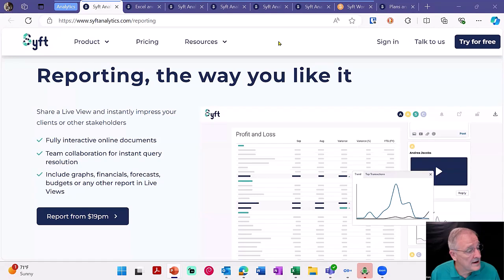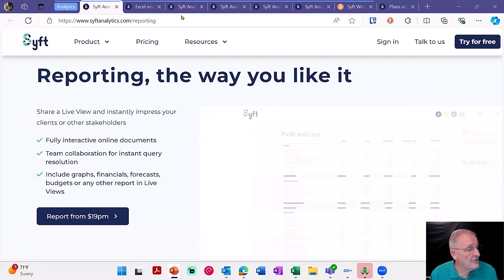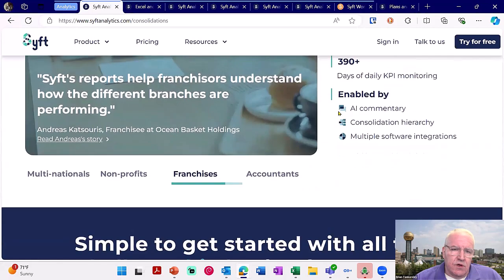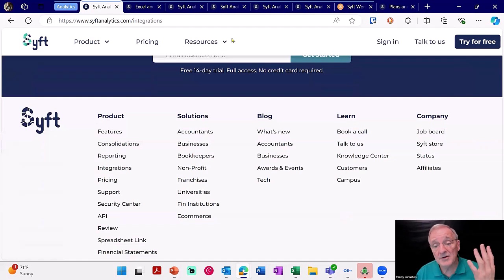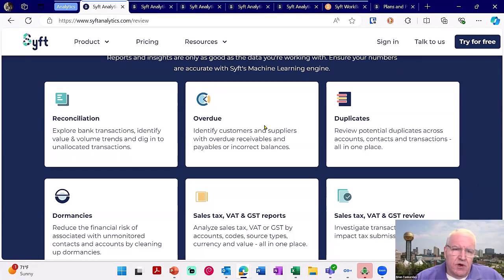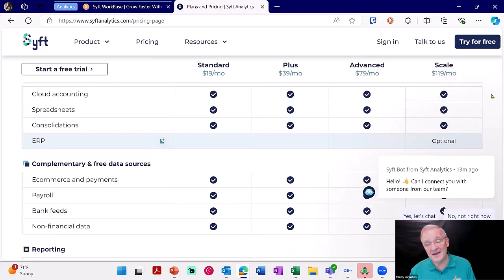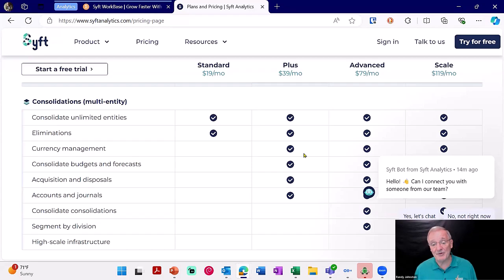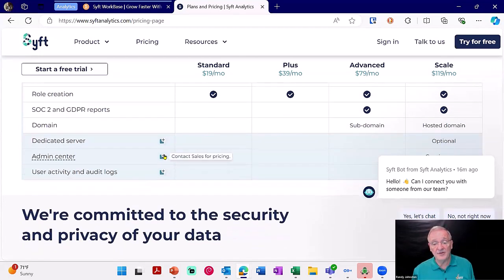Syft Analytics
Randy and Brian discuss Syft Analytics.